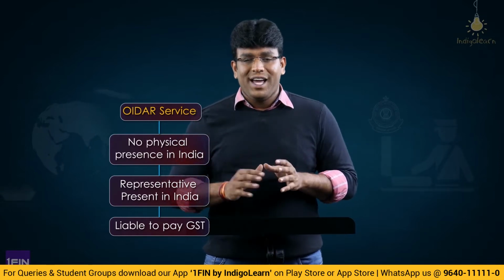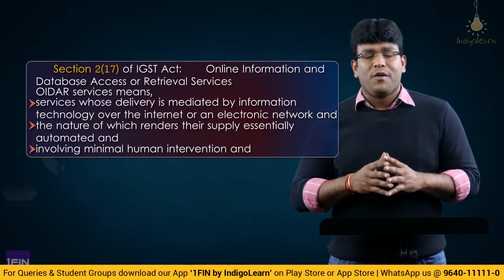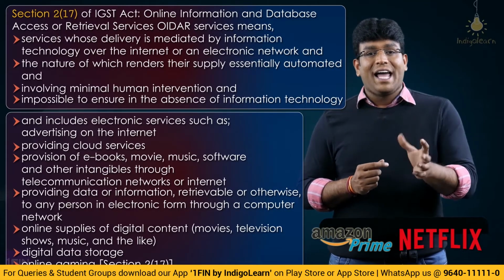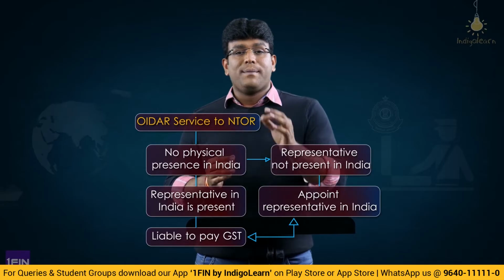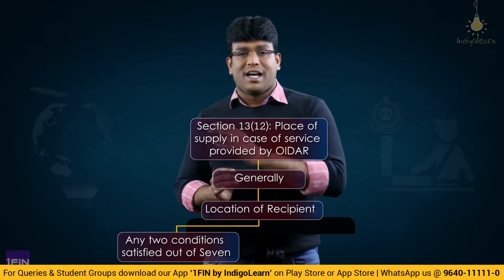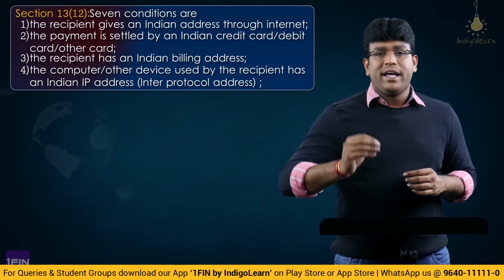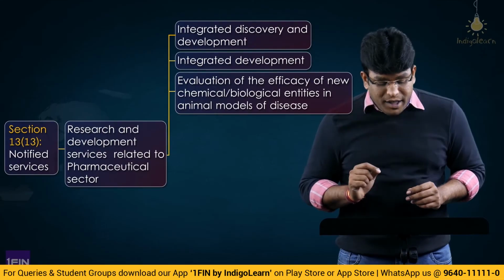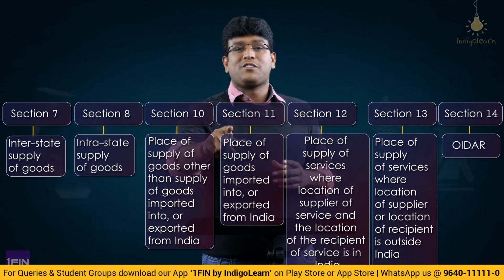CA Final | GST | Place of supply - OIDAR & Notified services| Sep 2025 /Jan'26| CA CMA Shiva Teja